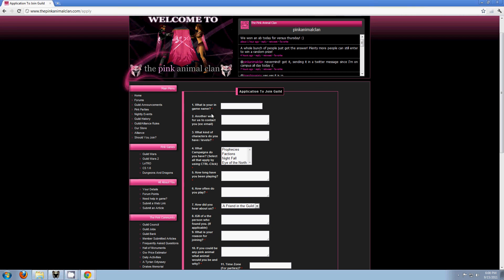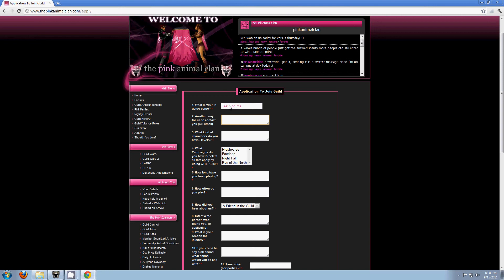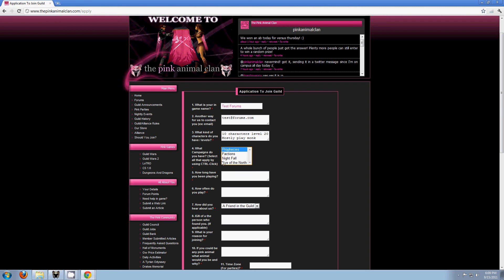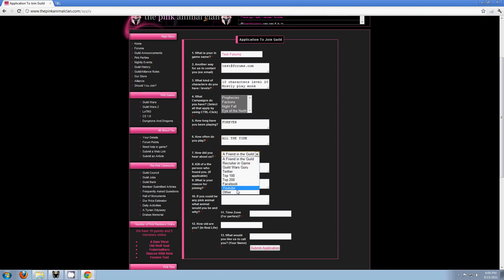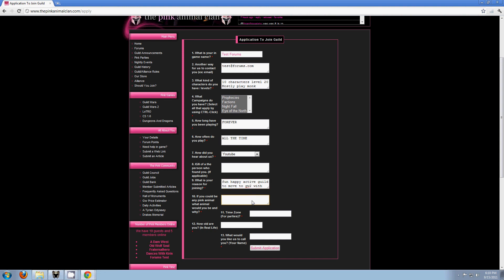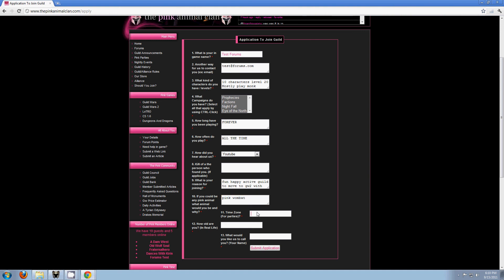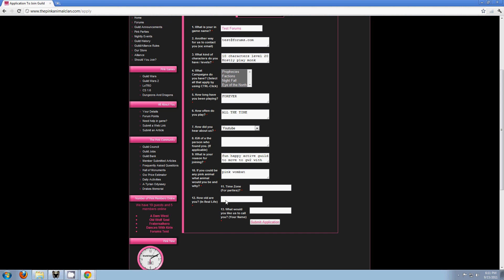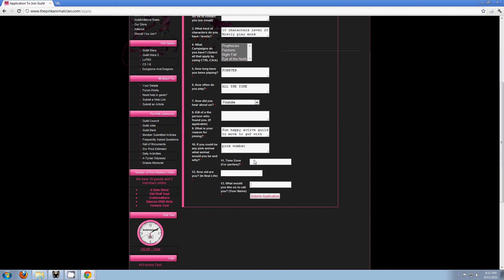How To: application to join guild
Kuenna Forum
Joomla
Guild wars (photos)
Start playing guild wars today!
(Guildwars content owned by Arenanet)

This video was recorded using CamStudio